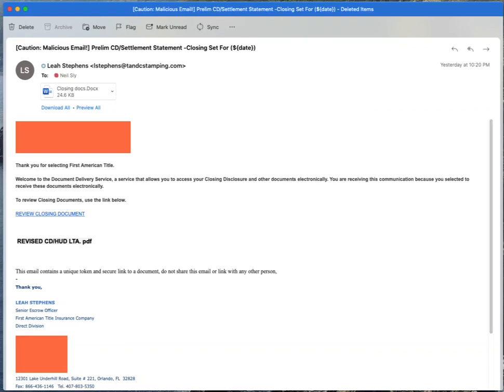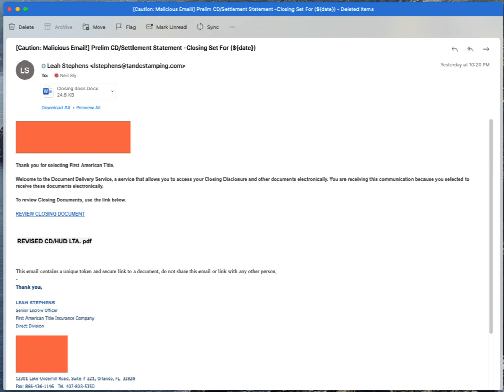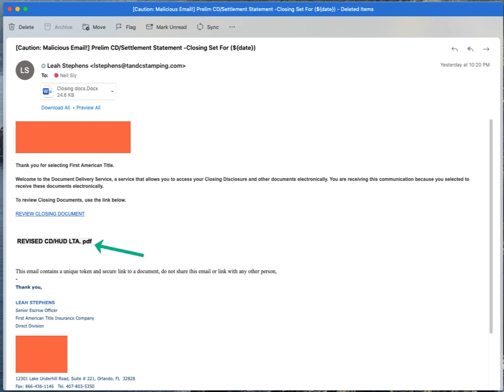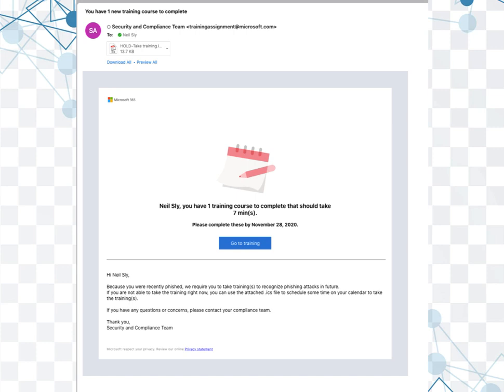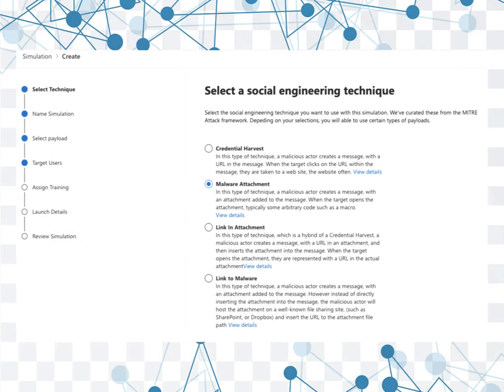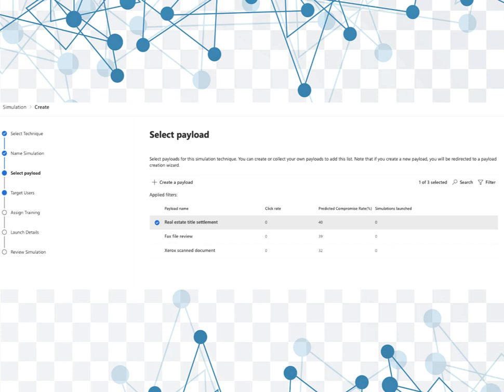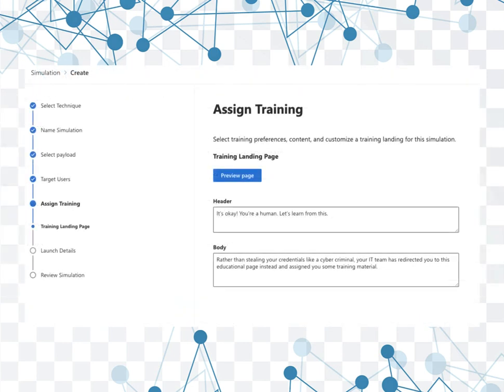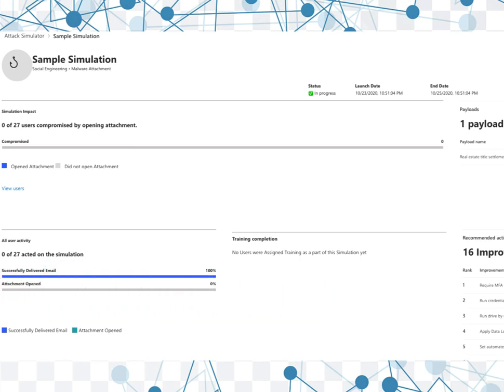New Attack Simulator in M365 ATP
Check out a live phishing campaign and find out how to create one of your own using Microsoft 365 Advanced Threat Protection Attack Simulator